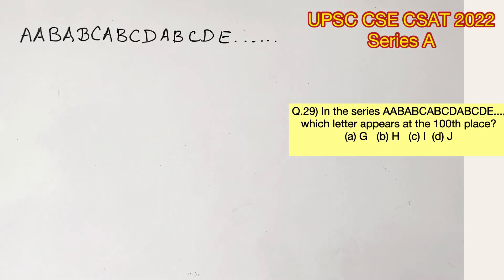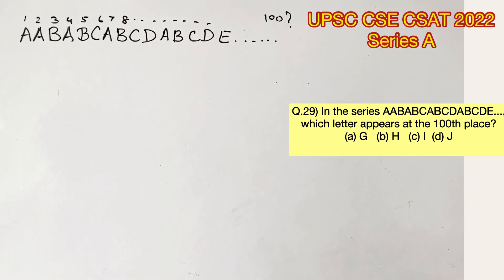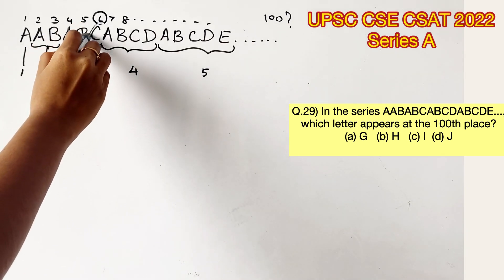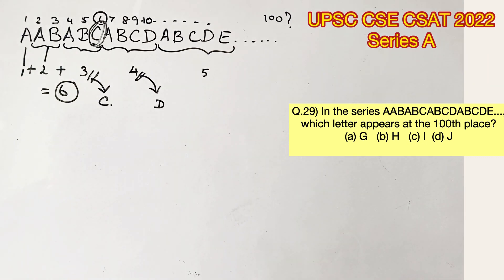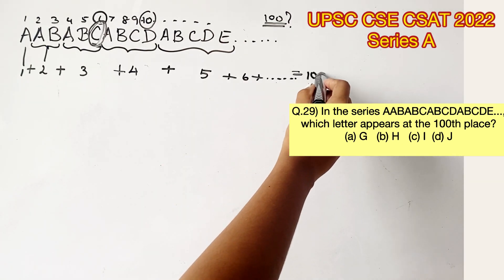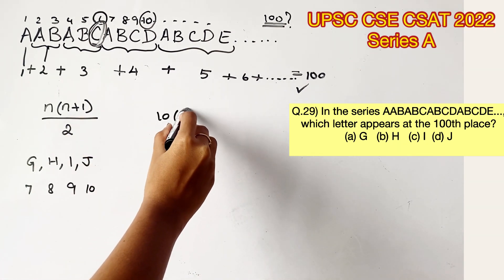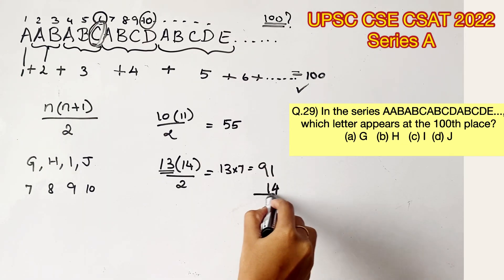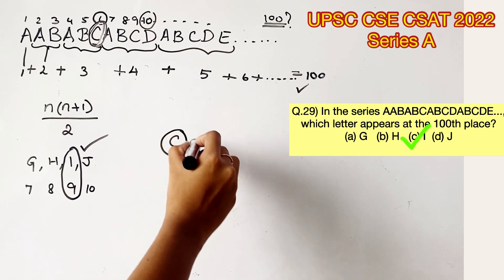UPSC CSE Prelims - CSAT 2022 Q.29) In the series AABABCABCD...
In the series AABABCABCDABCDE..., which letter appears at the 100th place?
(a)G   (b)H   (c)I  (d)J